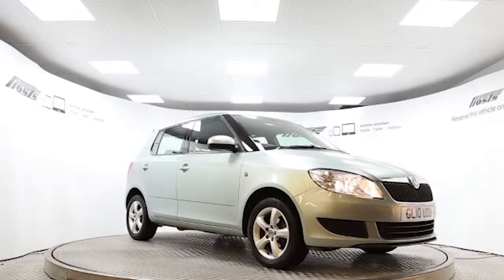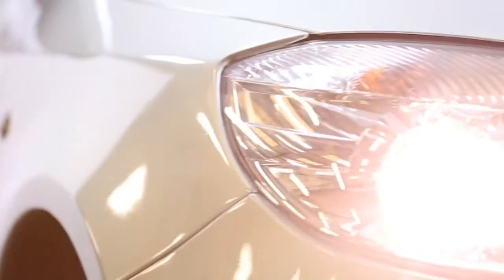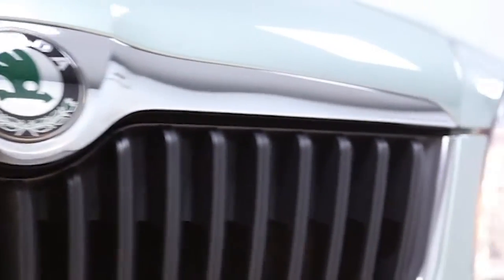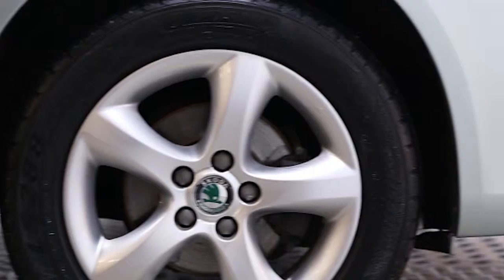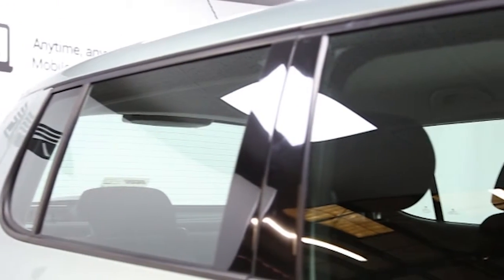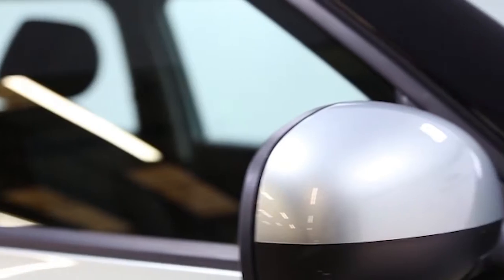GL10UDU Skoda Fabia | Used Skoda Fabia | Frosts4Cars Sussex